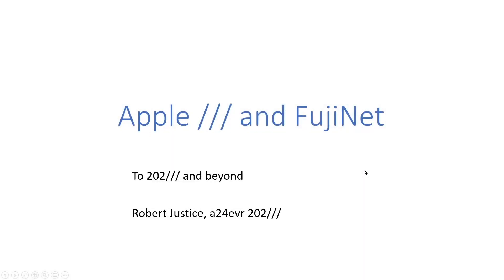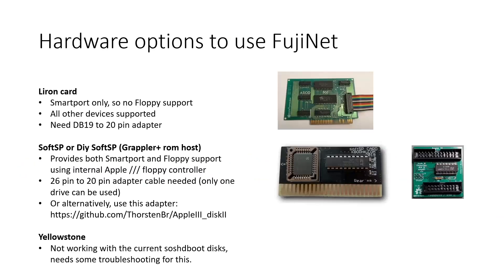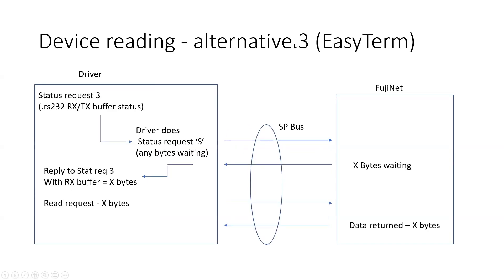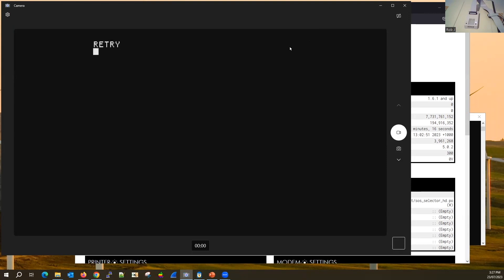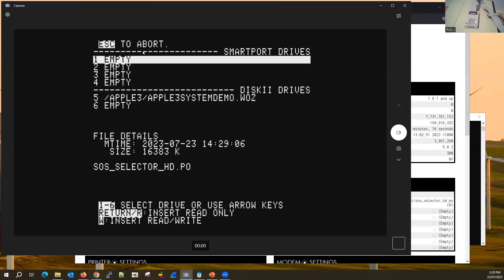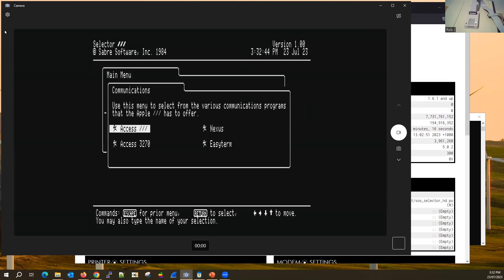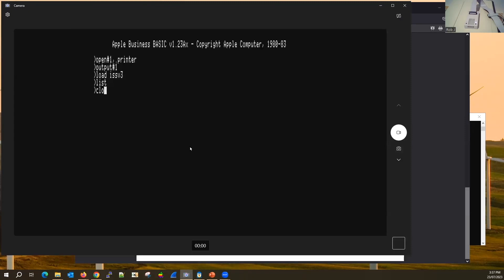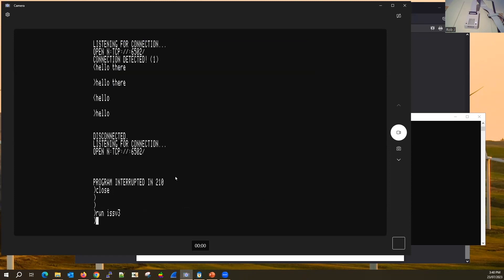The Apple /// and FujiNet - Robert Justice (KansasFest/A24eVR 2023)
A run through using the FujiNet with the Apple ///. What do you need to connect it to the ///. A look at the FujiNet SOS driver to support it. And a demo of how well the Apple /// Applications and OS design work with the FujiNet.